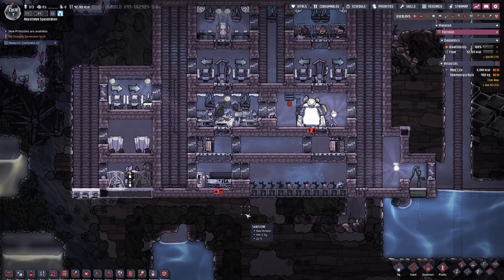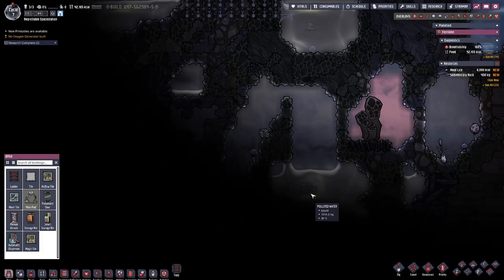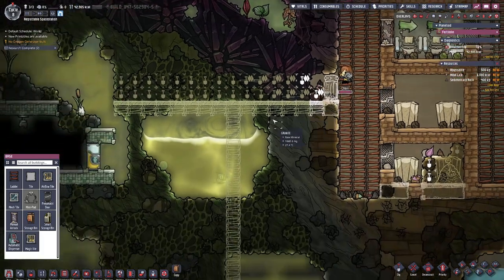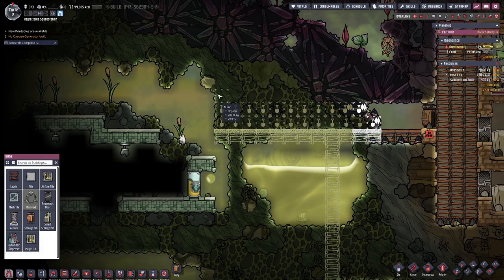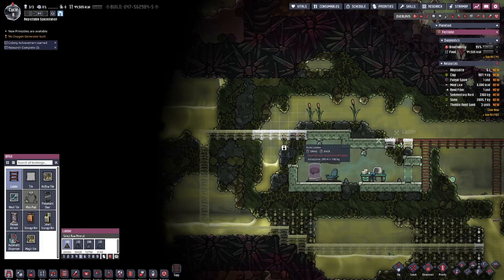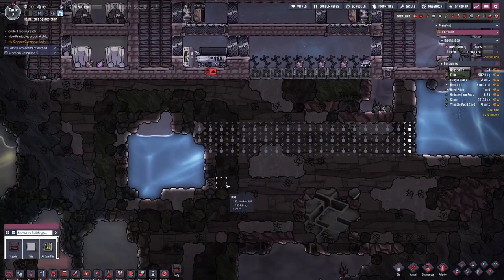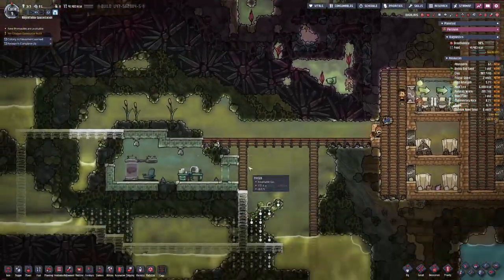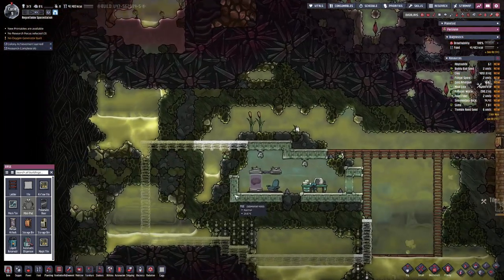[Ep.02] Digging and Polluted Water - Oxygen Not Included!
Welcome to My Oxygen Not Included Learning Journey - Episode 2!  In this video, I am excited to share my incredible learning journey with the game Oxygen Not Included.

Join me as I go from being a novice to becoming an expert, navigating through various challenges and discovering endless possibilities in this captivating adventure.
Throughout this series, I will delve into the depths of Oxygen Not Included, a critically acclaimed survival simulation game. Witness my progression as I learn valuable strategies, master advanced mechanics, and overcome hurdles to thrive in an unforgiving space colony.

Embark on this immersive experience with me as I tackle the intricacies of resource management, base building, and survival in Oxygen Not Included.

I will guide you through my decision-making process, sharing tips and tricks to help you excel in this innovative virtual world. Together, we will explore the vast potential of Oxygen Not Included, discovering effective techniques to build and sustain a flourishing colony against all odds.

Suppose you're an aspiring player seeking guidance or simply an enthusiast looking for captivating gaming content. In that case, this series is designed with you in mind.

Prepare to witness the evolution of a player, experiencing the highs and lows of an unforgettable adventure. Join me on this educational and entertaining journey as I strive to master Oxygen Not Included!

Together, let's explore the mysteries of the universe and conquer the challenges of Oxygen Not Included.

00:00 Thinking about Thimble Reed Farm
00:52 Digging and Polluted water
11:29 Steam Workshop Collection
11:59 Off-Topic Rant
12:30 Back to Digging and Planning
17:37 End
MOD LIST / MODS USED:
to the mods I'm using: Link All mods are up-to-date as of 29th July 2023, and compatible with both Windows and Linux versions. These mods cater to newbie players seeking a casual play-through while they get the hang of game mechanics.
Learning How To Play Oxygen Not Included!